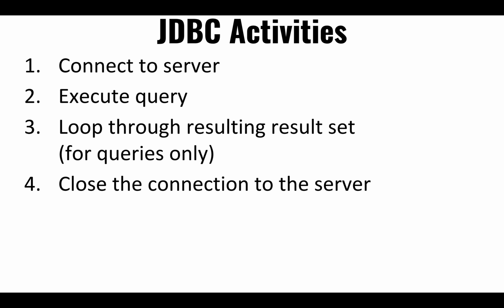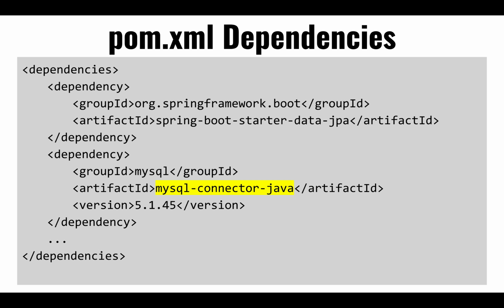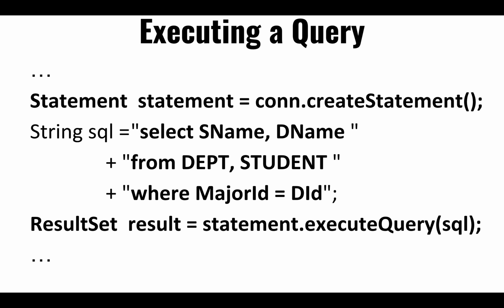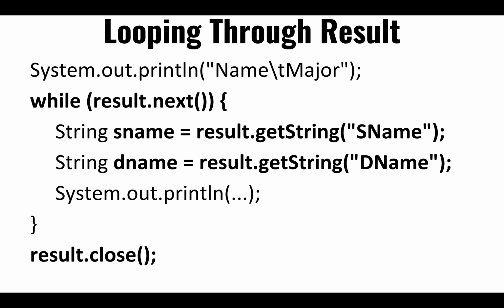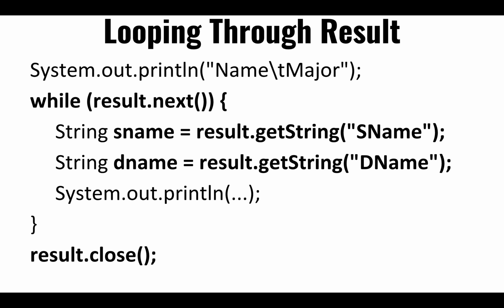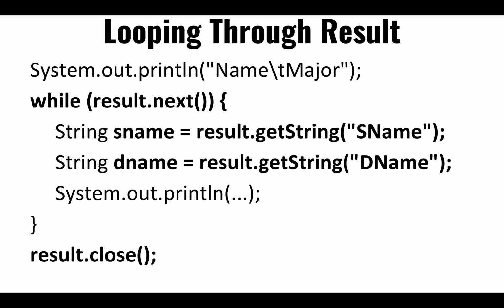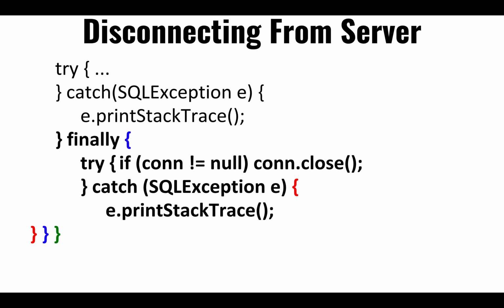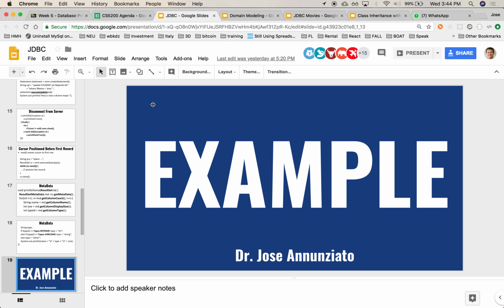W5 2 intro to jdbc